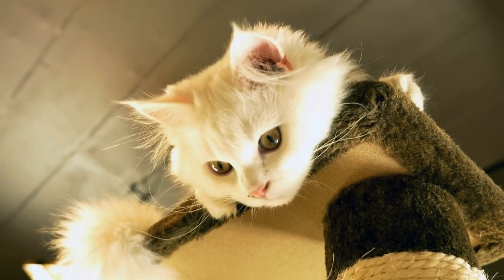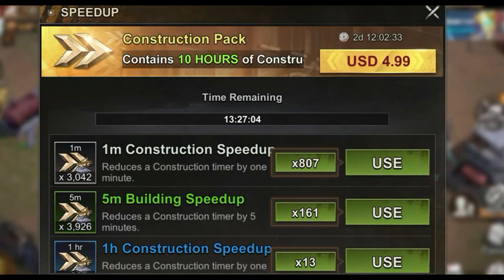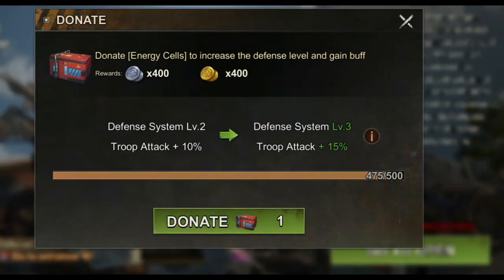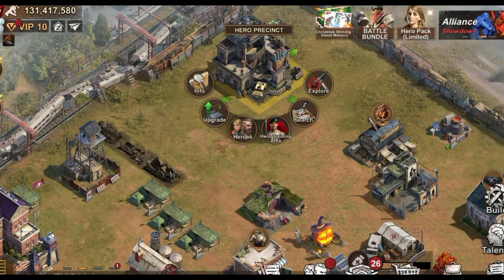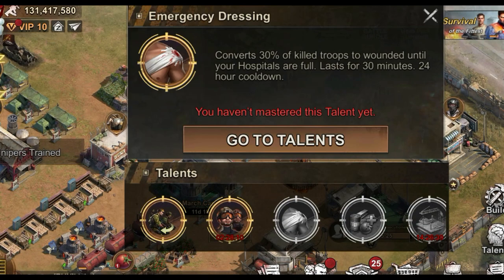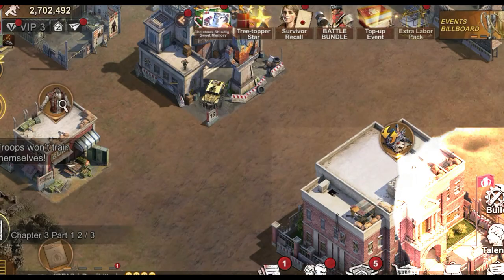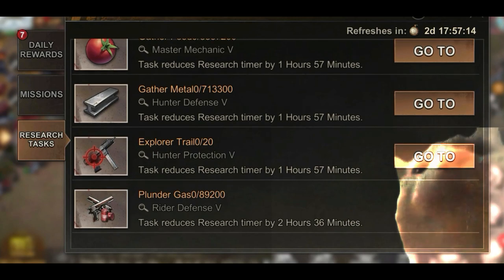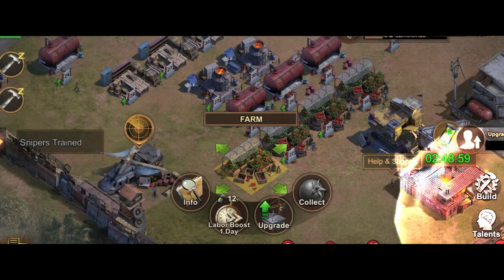(state of survival) 9 super cat tips that will make your life easy 100%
i assure you if you followed those tips you will be relaxin like cool kitty